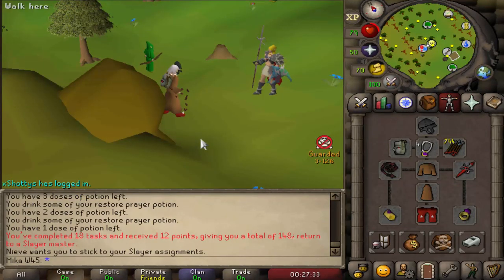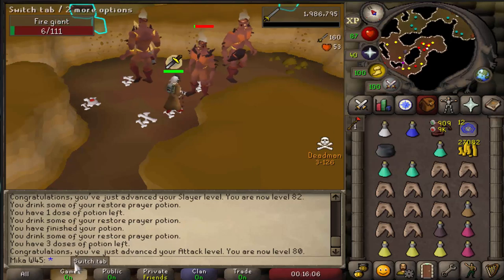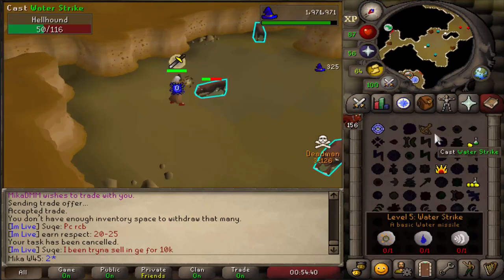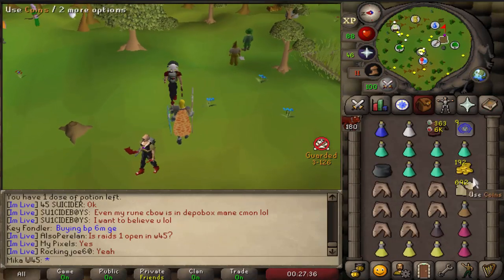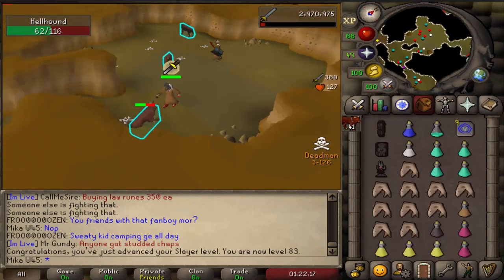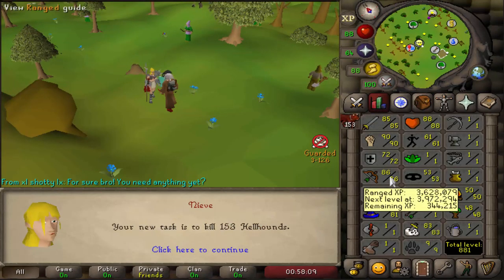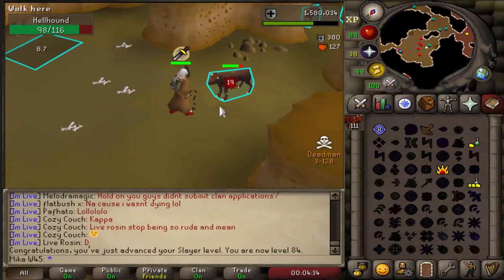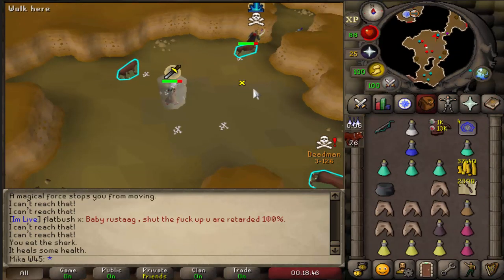My Slayer level Is 85. Deadmanmode From Scratch (#008)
In this episode I get 85 Slayer and escape some pkers =)